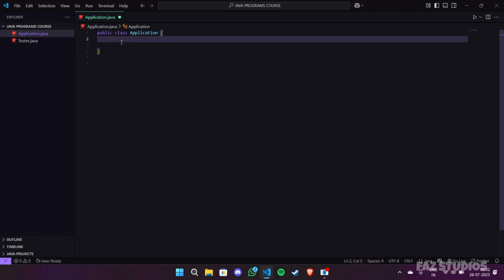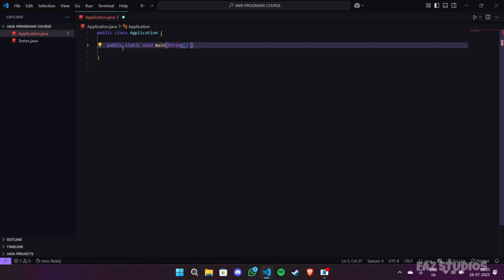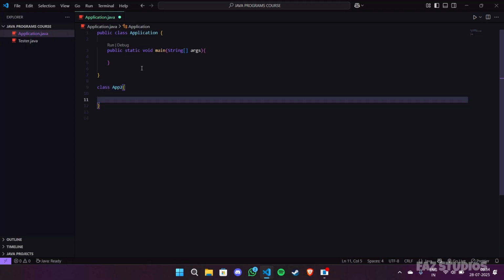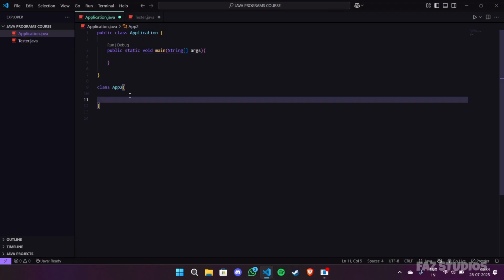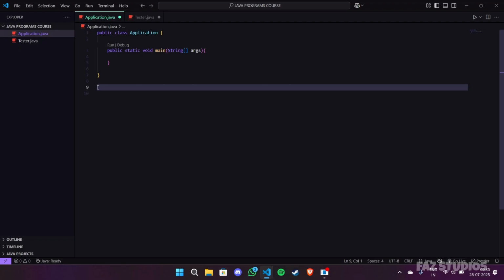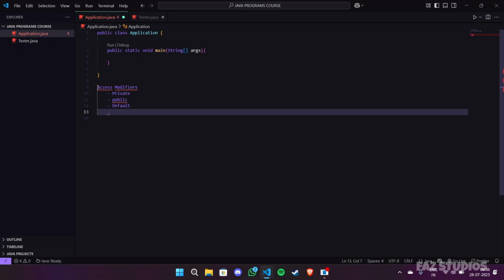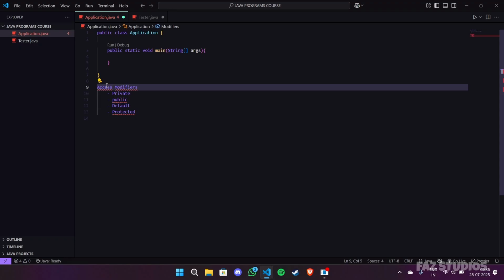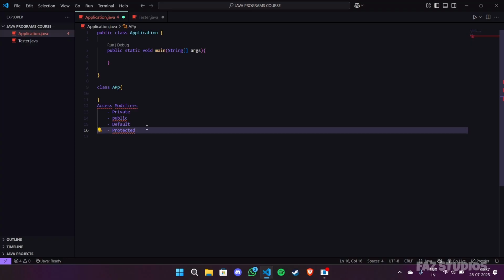Classes In Java | JAVA FULL COURSE 2025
This Video is About Classes in Java And How They are used in real-life scenarios.